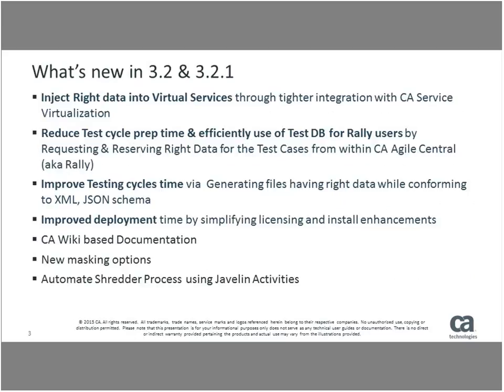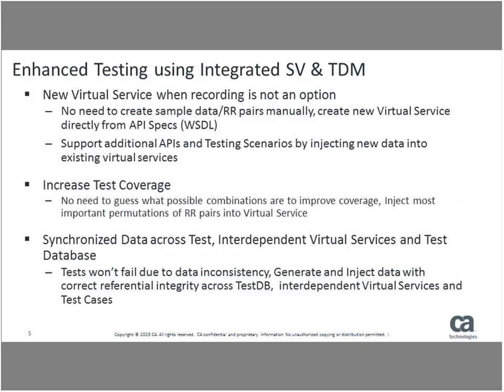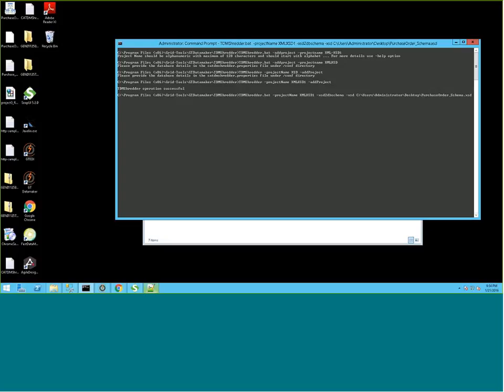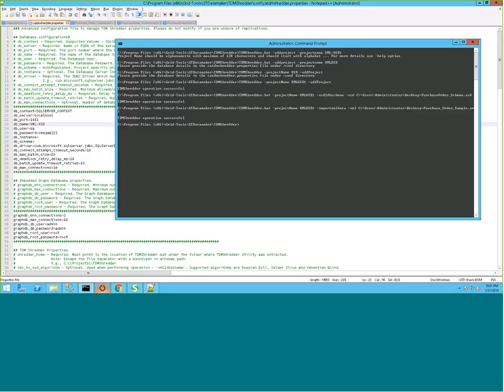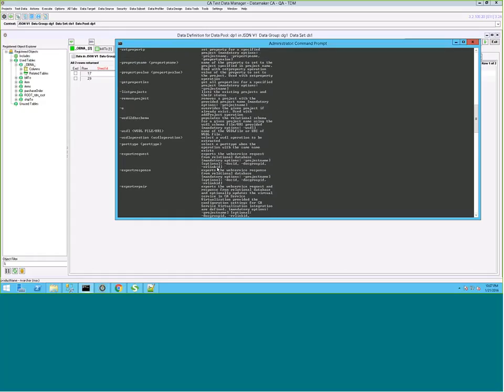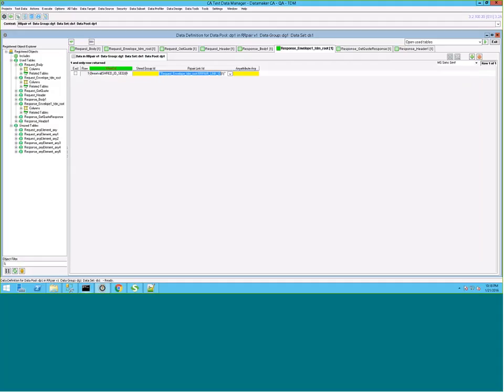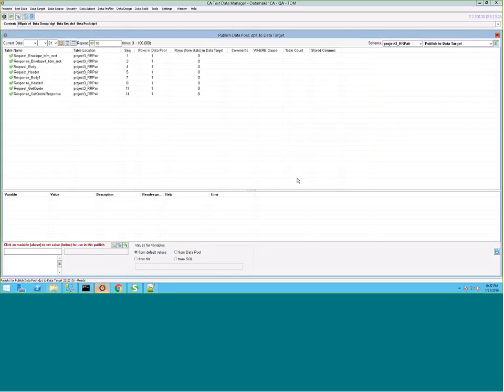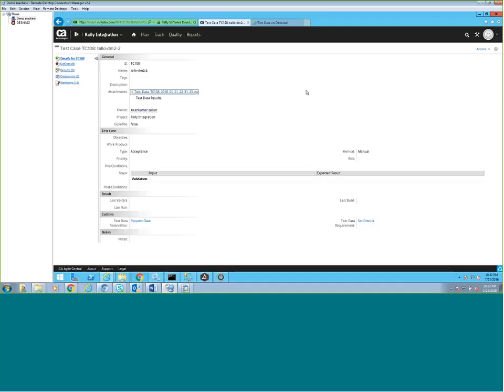Improve Your Virtual Services Quality using Synthetic Data via CA Test Data Manager Integration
We have been delivering new capabilities each month since Sept 2015. In this webcast we will give an overview of major new features delivered since we acquired Grid-tools. We will demonstrate following key features and show you how you can improve your testing practices using CA DevOps solution
Right Data in right format - Generate XML, JSON, API request/response  Pairs with Synthetic data
Improved Functional Testing – Consistent Test Data across Test Cases, Test Database and Virtual Services, powered by deep integration with CA Service Virtualization
Right Data at right place – Agile QA team members can Link Test Cases with Test Data Criteria, Reserve and provision data from within CA Agile Central (Rally) using Test Data On Demand integrated with CA Agile Central (Rally)